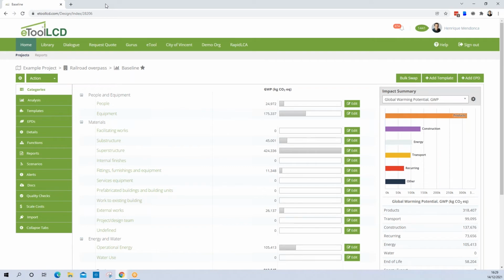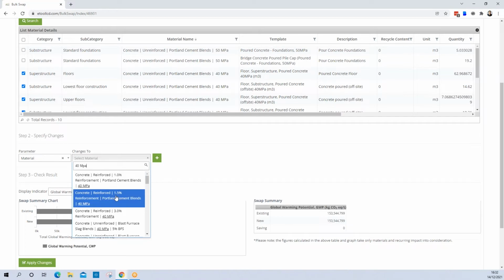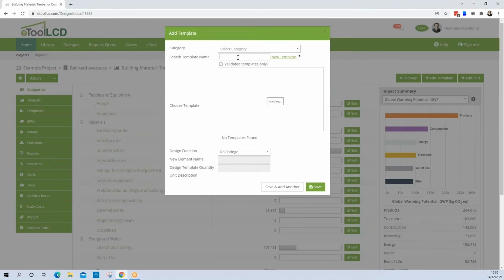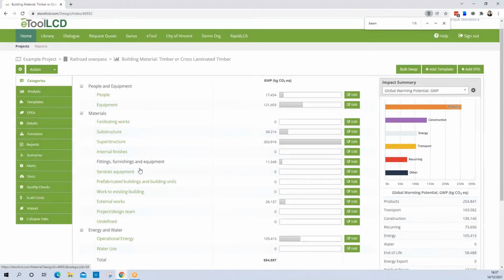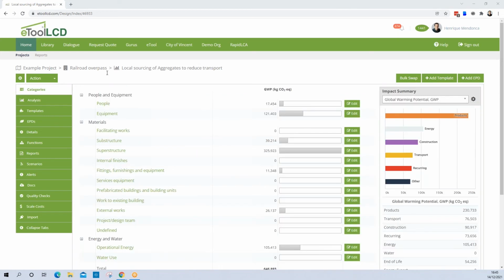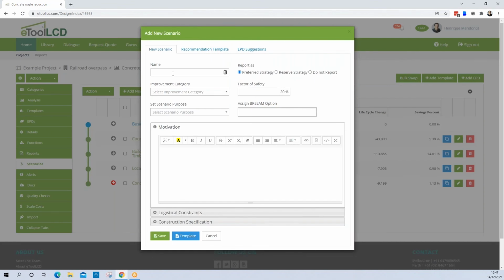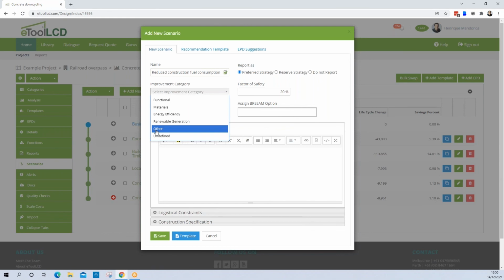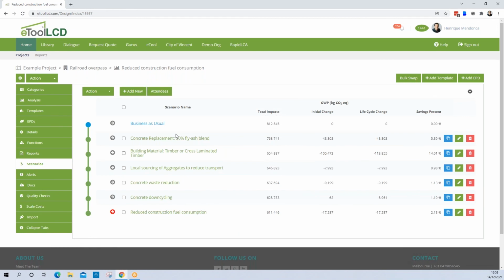eTool Training - Infrastructure Embodied Carbon Reduction